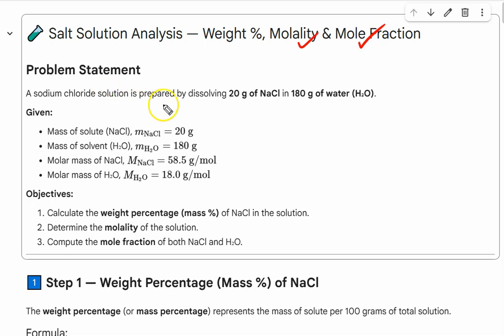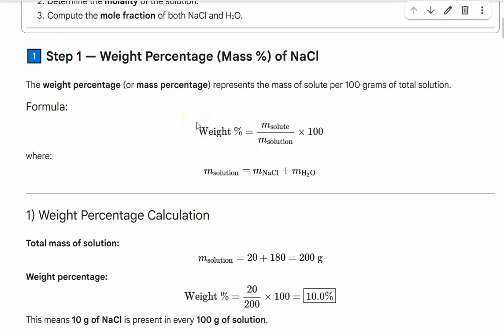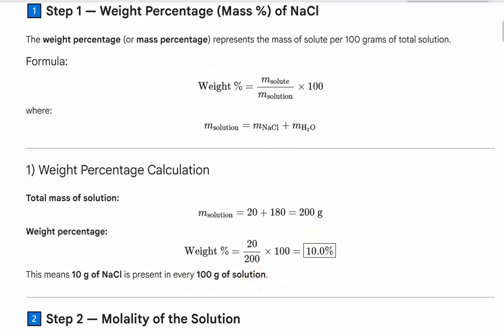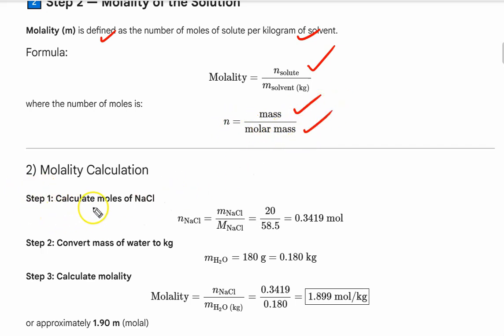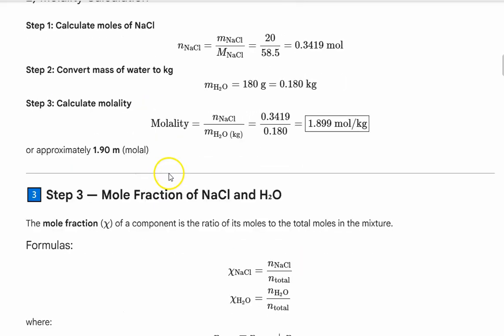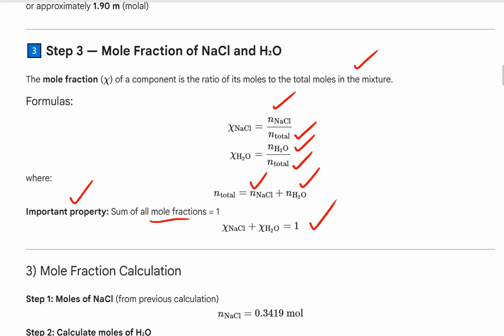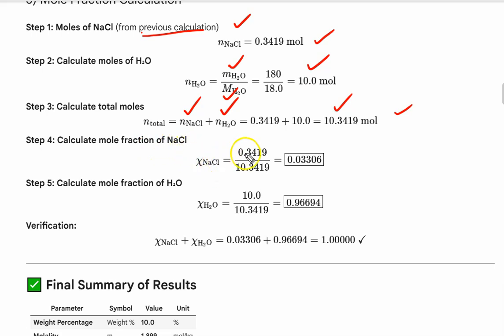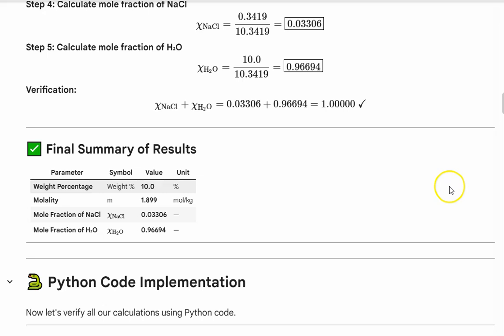Salt Solution Analysis 🔥 | Weight %, Molality & Mole Fraction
Master Salt Solution Analysis in this complete step-by-step tutorial! 🧪
We’ll calculate Weight Percentage, Molality, and Mole Fraction for a sodium chloride solution — with clear explanations and solved examples.

This concept is crucial for Chemical Process Calculations, Physical Chemistry, and GATE Chemical Engineering preparation.

💡 Topics Covered:

Understanding Salt Solution Analysis

How to find Weight % of solute

Step-by-step Molality calculation

Mole Fraction of solute and solvent

Common mistakes in concentration calculations

Real-life applications in solution thermodynamics

👨‍🏫 Perfect For:
B.E. / B.Tech. Chemical Engineering and Chemistry students
GATE / University Exams preparation

🎓 Watch till the end to master this concept and make your basics strong!